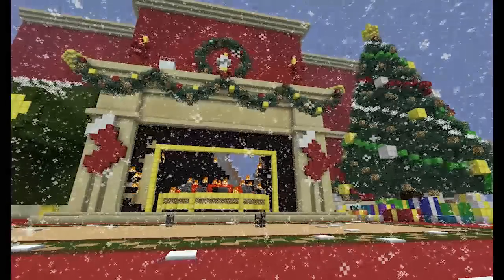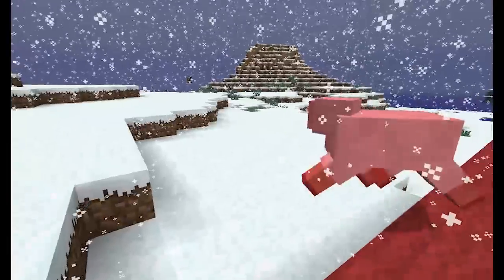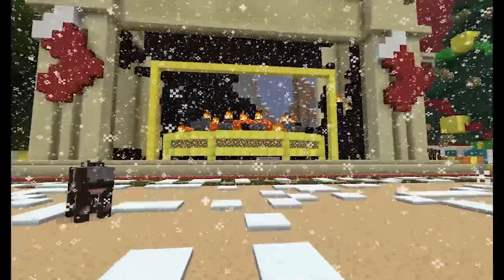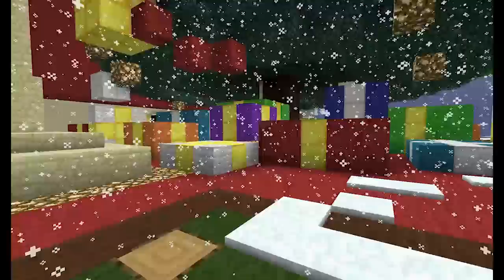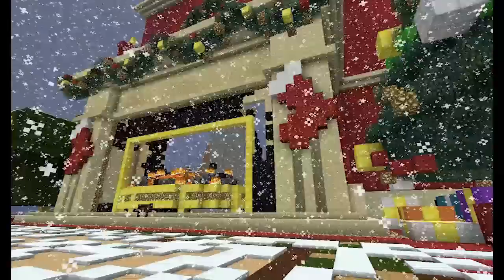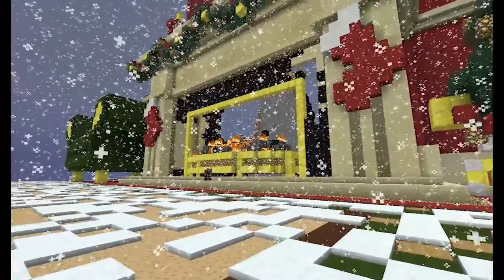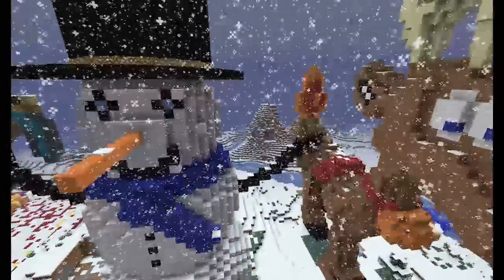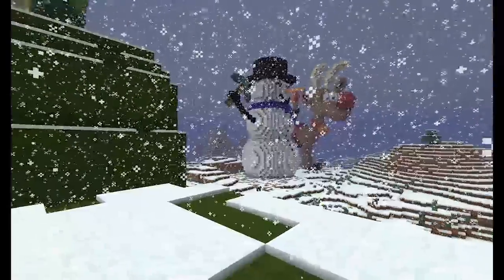Merry Christmas from TheLegacyP7!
Merry Christmas with love from TheLegacyP7!
It's been an amazing year, and we couldn't have done it without each one of you! We hope you've had an amazing day and got all you asked for!

Keep the ideas coming in about what you want to see next time!